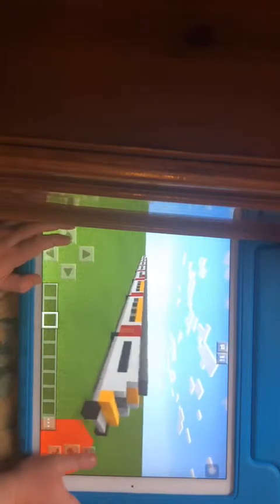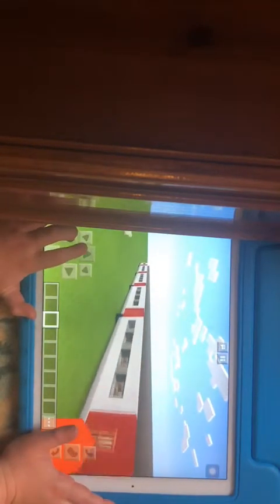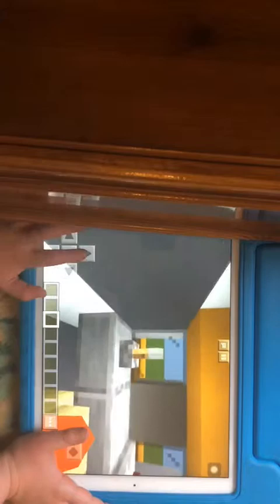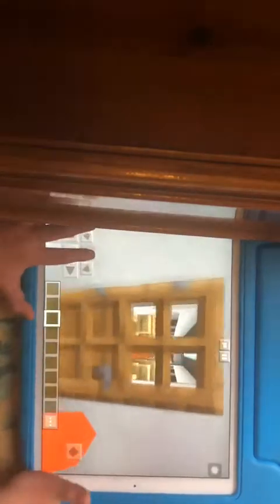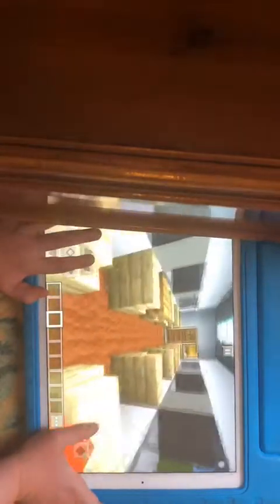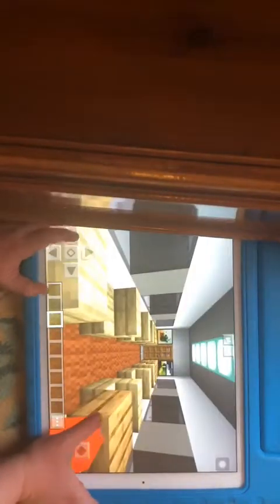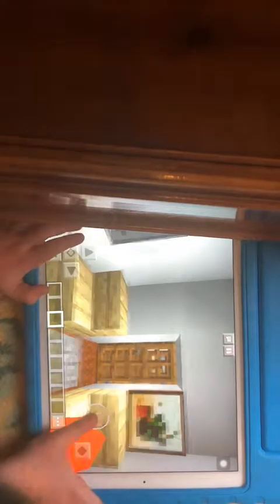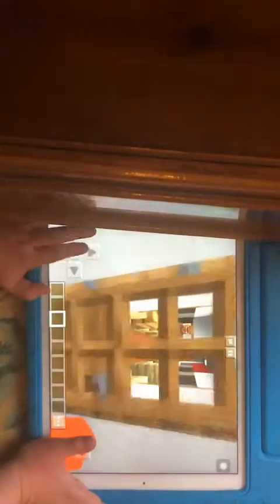Greater Anglia MK3 Set Recreation in Minecraft!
In today’s video I’ll be showing you my recreation of a greater anglia mk3 set in Minecraft.

These trains run twice an hour from Norwich to London Liverpool Street and return.

I have also recreated the inside of the train to.

I will make another recreation of a greater anglia train if this video gets 3 likes.